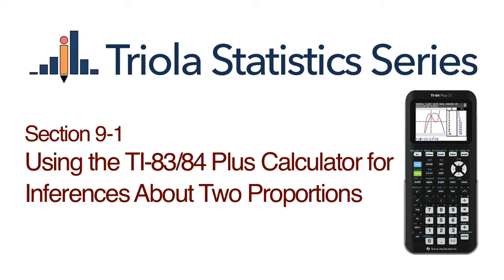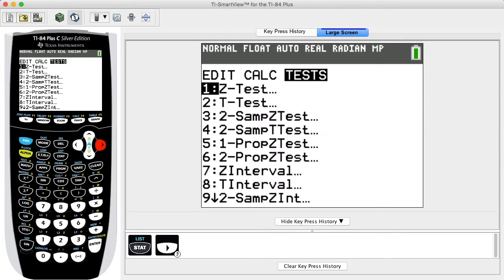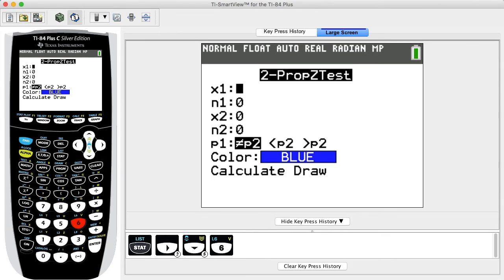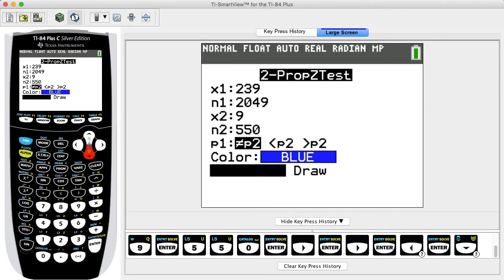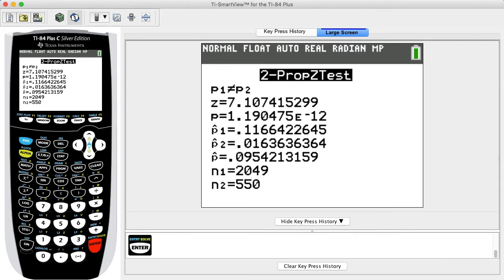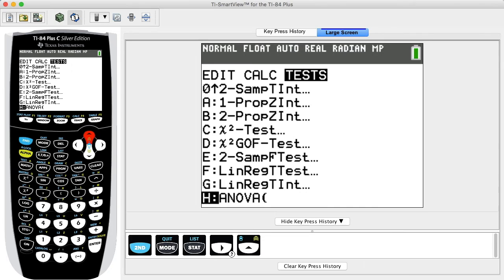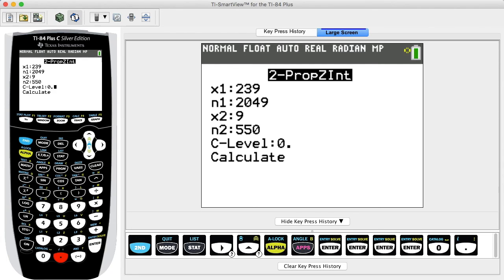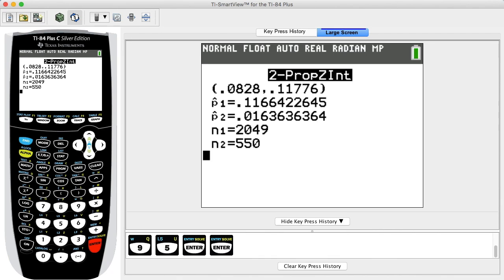TI 83/84 Section 9-1: Using the TI-83/84 for Inferences About Two Proportions